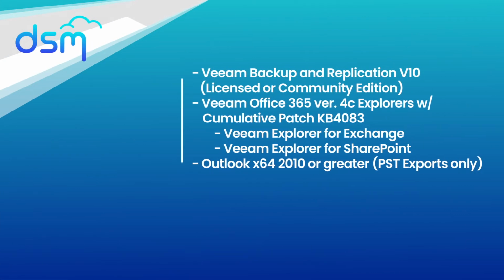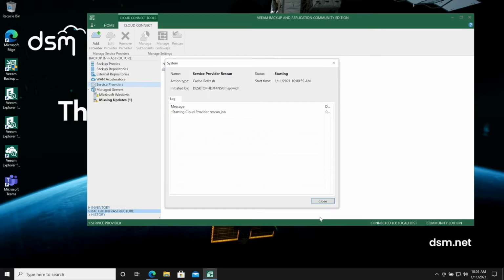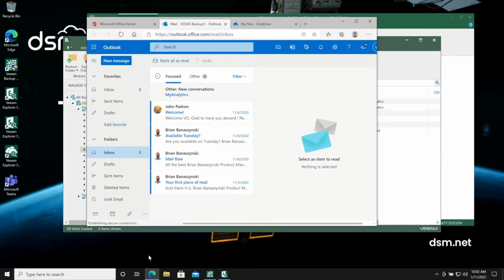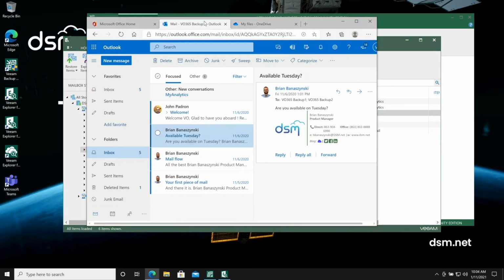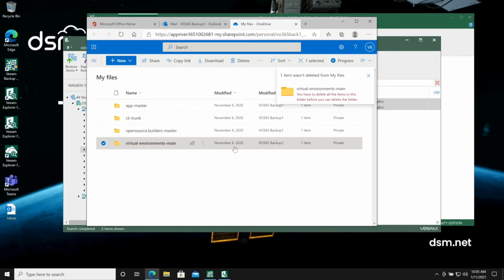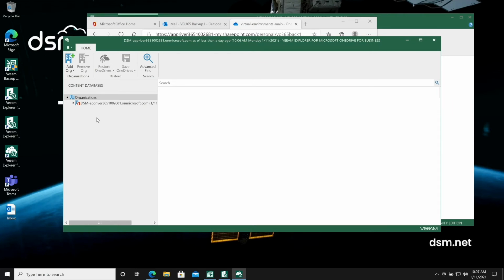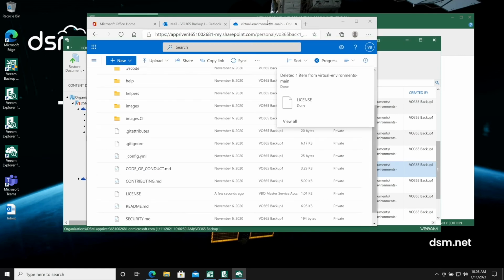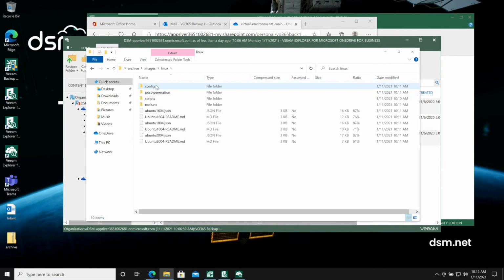Veeam Explorers for Office 365 Demo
Join Frankie for a Veeam Explorers for Office 365 demo.